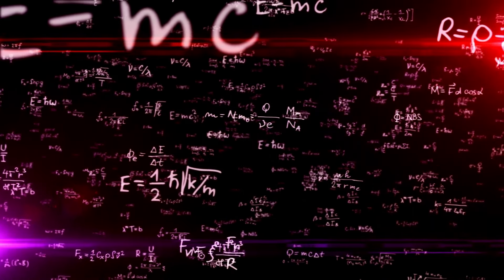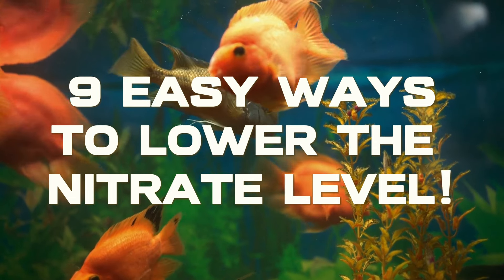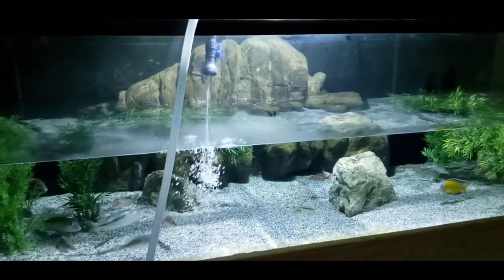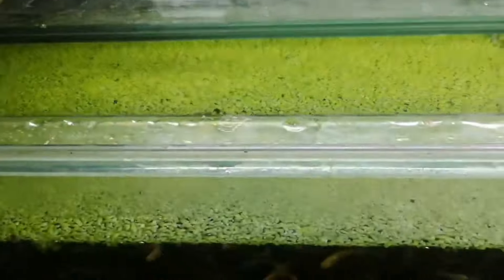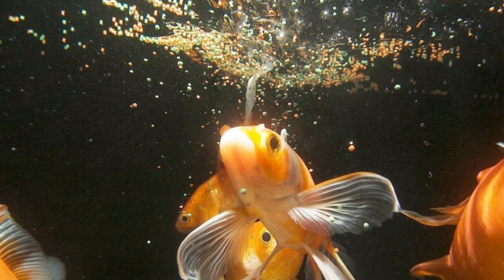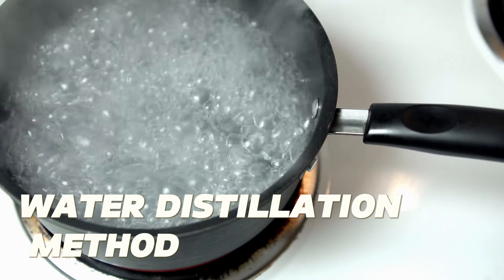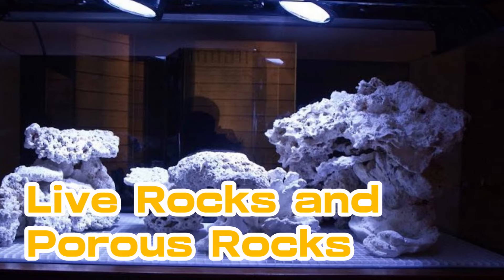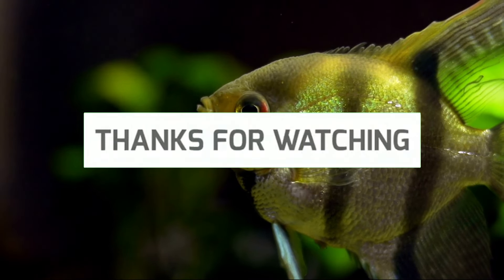Here's How To Lower Nitrates In An Aquarium FAST👨‍🔬!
In this educational video, learn How To lower Nitrates in a tank to maintain a healthy fish tank. We'll cover how to determine if you have high levels,  reasons for high levels, and how to lower them to maintainable levels.

We will go over quick sustainable ways to lower nitrates and what fish can actually live with high nitrates if you choose to go that path.

Timestamps
00:00 Introduction
00:56 What Are Nitrates
02:04 How To Lower Nitrates
02:14 Addressing The Elephant In The Room
03:09 What's the Maintenance Level For NItrates
03:52 Water Changes And Nitrates
04:44 Live Plants
05:40 Good Nitrate Reducing Plants
05:51 Water Sprite
06:14 Duckweed
06:33 Water Wisteria
06:49 Frogbit
07:05 Hornwort
07:31 Anacharis
07:51 Water Lettuce
08:17 Media
09:41 Equipment Methods (RO and RODI)
10:47 Distilled Water
11:27 Algae Turf Scrubbers
12:16 Refugium Sumps
12:51 Live Rock
13:20 Feeding Less
13:47 Reduce Livestock Numbers